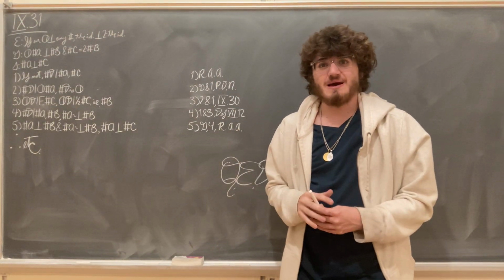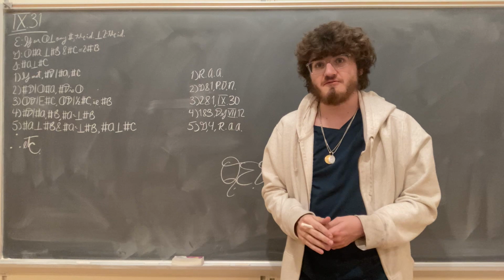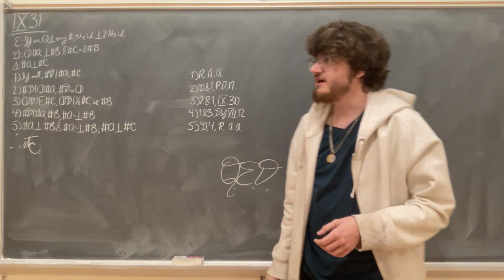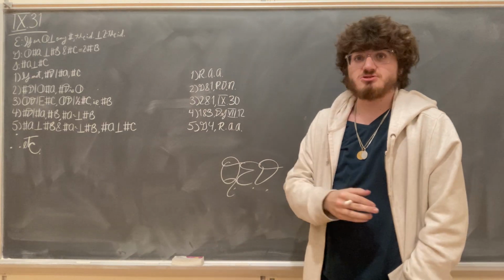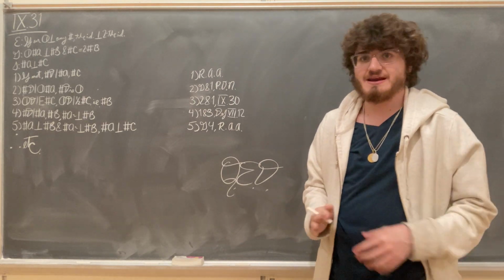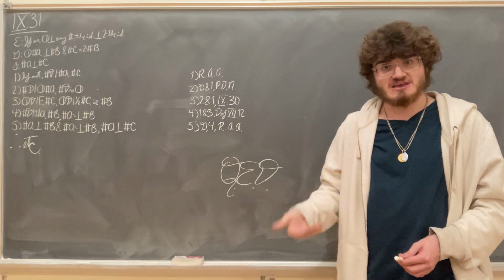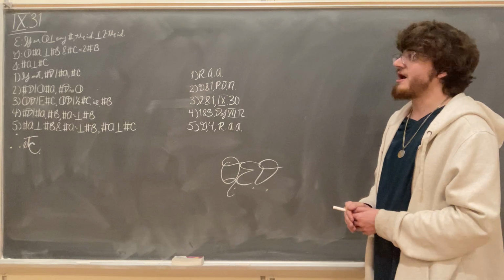Euclid's Elements, Book IX, Proposition 31 (IX.31)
"If an odd number be prime to any number, it will also be prime to the double of it."